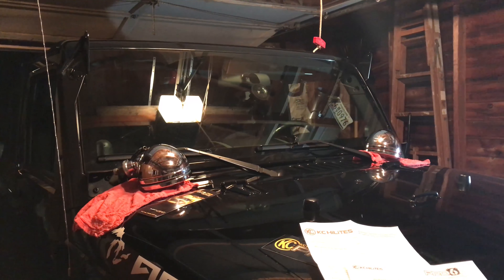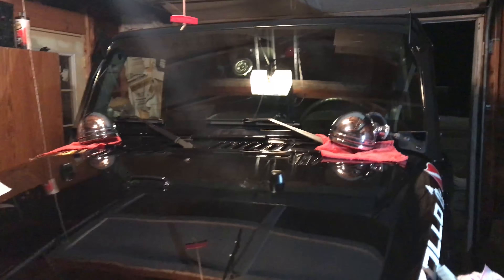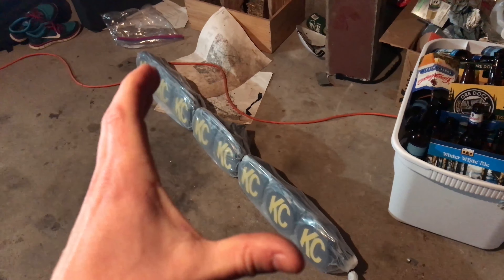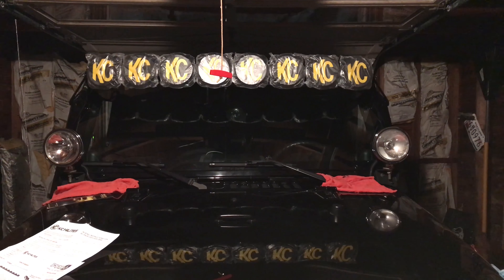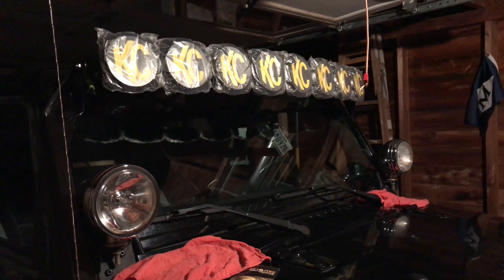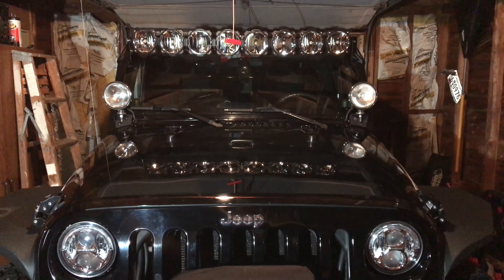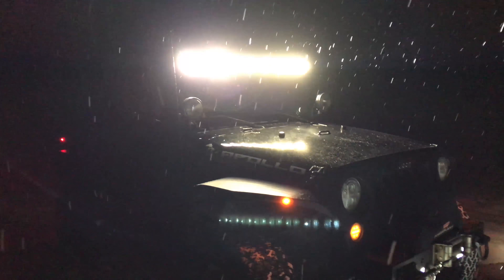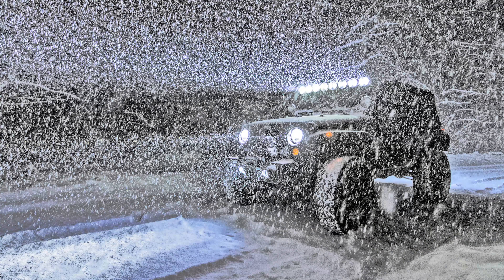First impressions of the new KC HILITES GRAVITY PRO6 LIGHTBAR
I thought I'd do a bit of documentation of the install of the KC Hilites Lightbar and give my initial first impression on this product.